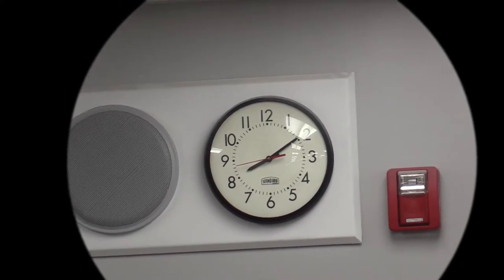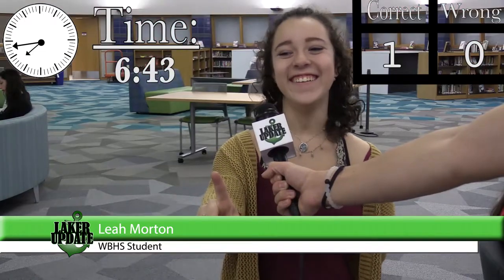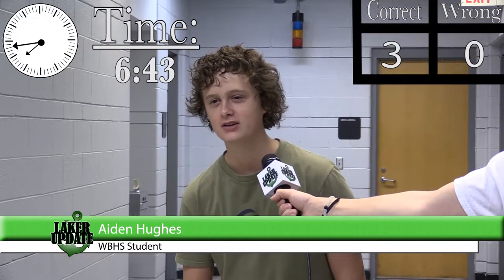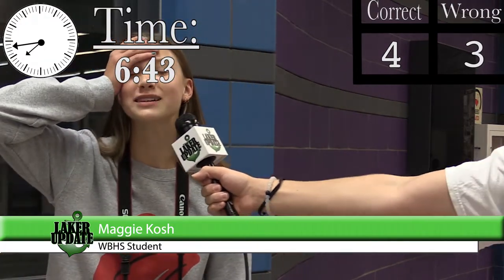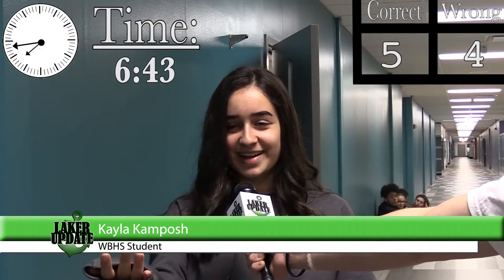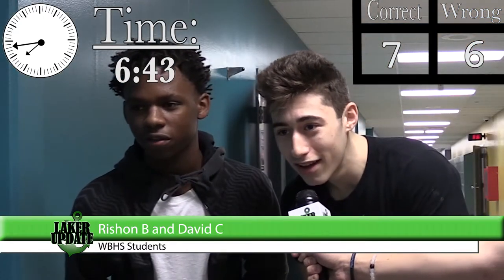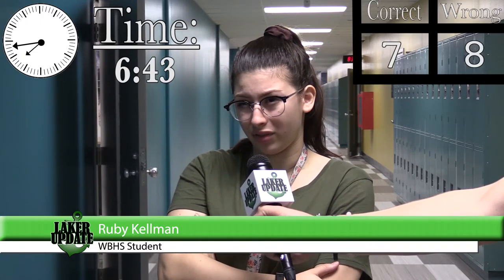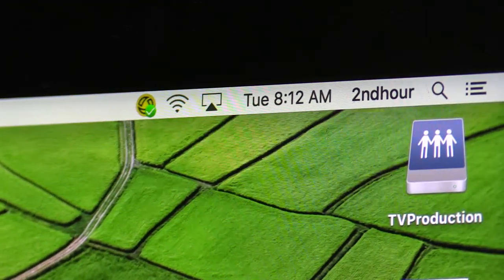Can high school students read clocks?